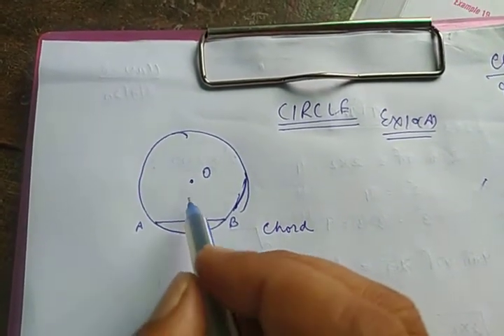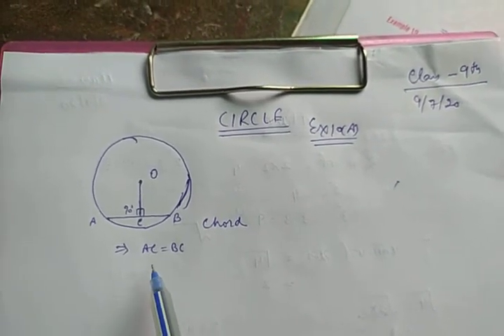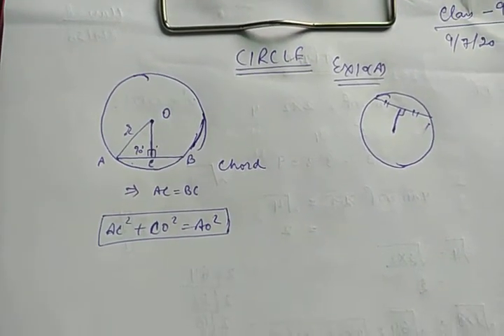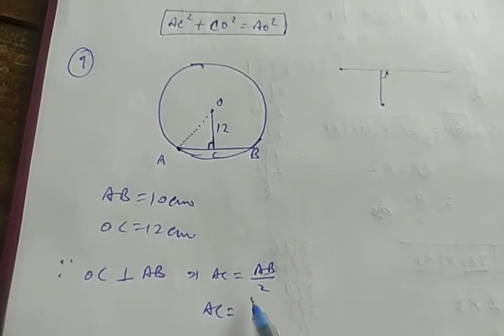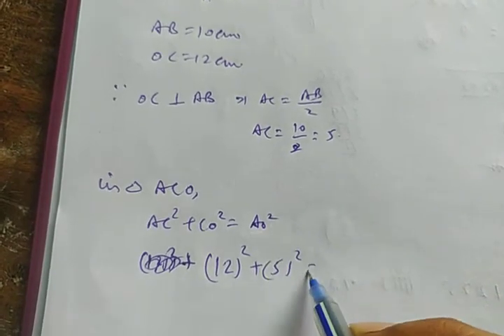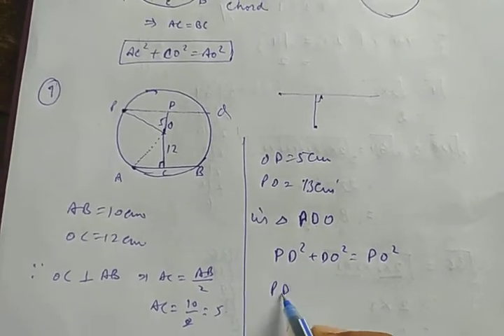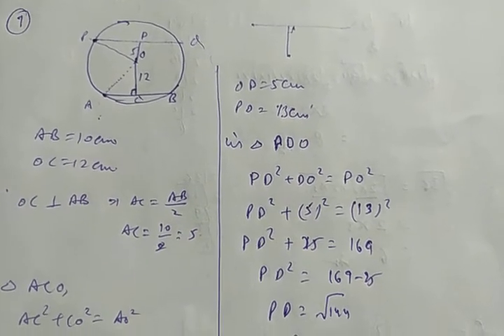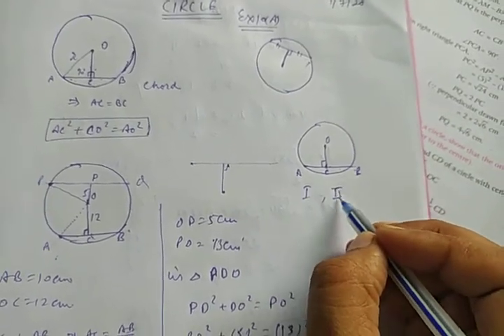Class 9 ex 10A circle by karunesh srivastava